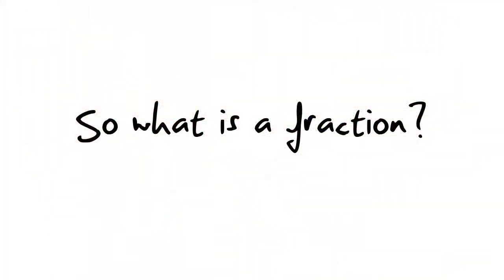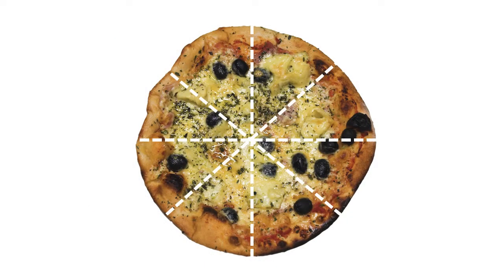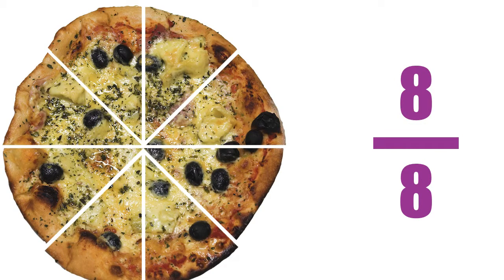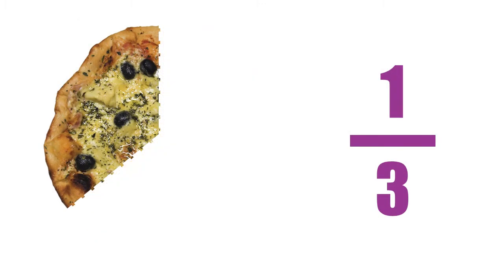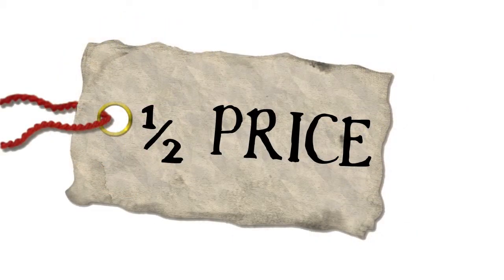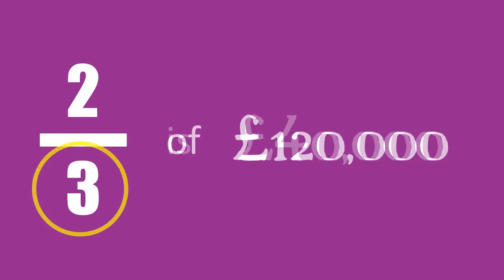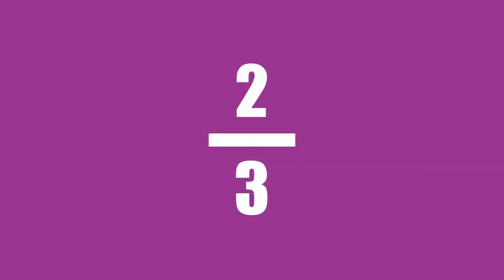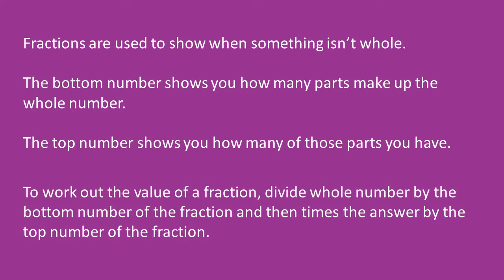Popcorn Skills - Fractions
Popcorn Skills are a series of videos that I created for EQL Solutions in order to improve the Functional Skills offer. I was involved in the full production of this video that included writing the script, recording the voice over and creating the animation.